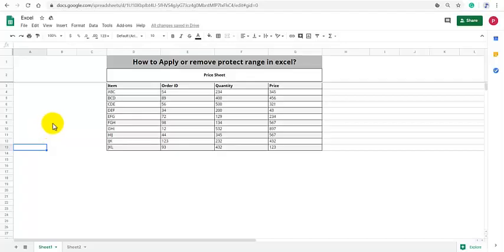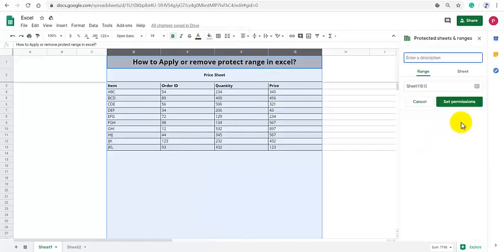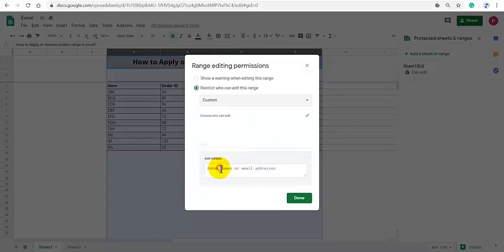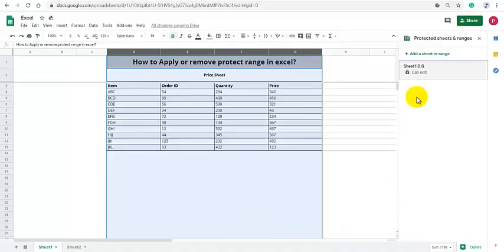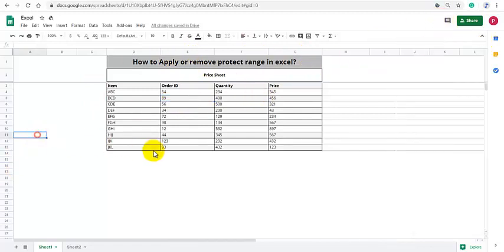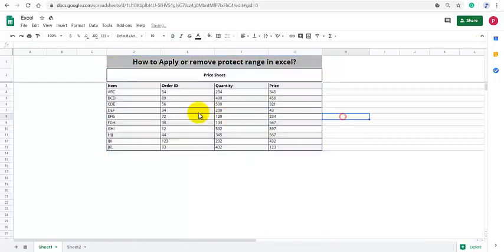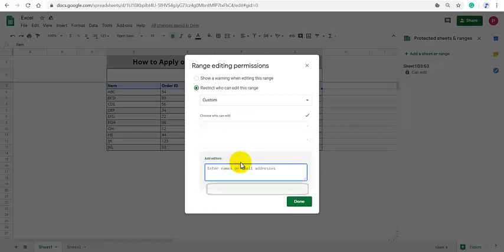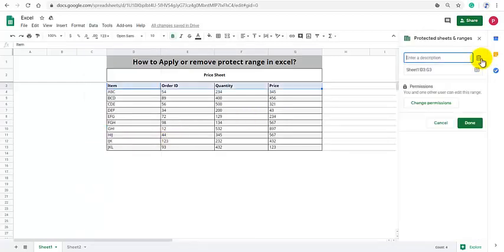How to apply or remove protection in Excel or Spreadsheet | Protection of Rows or Column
Hi guys please let me know if you have any doubt, hope you enjoyed video